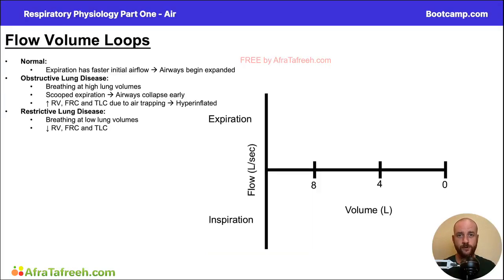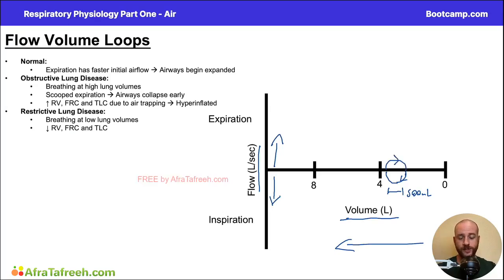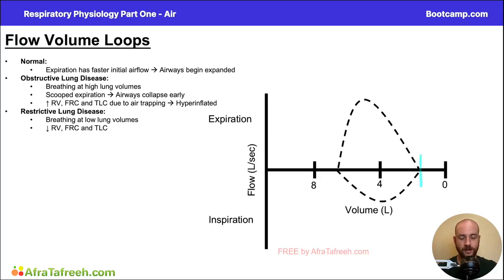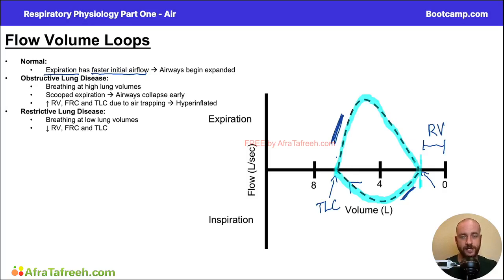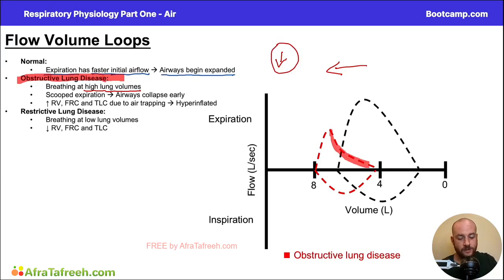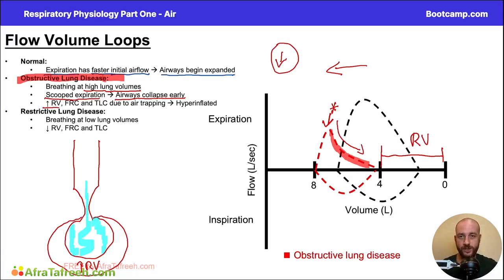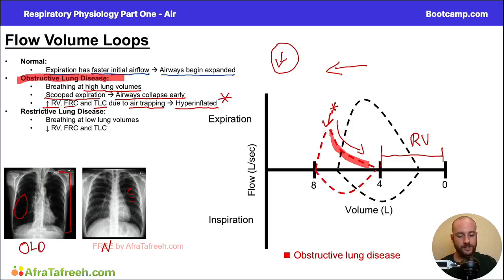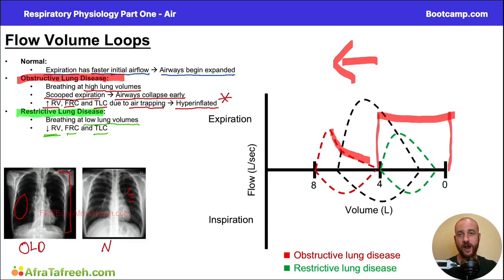11flow volume loops